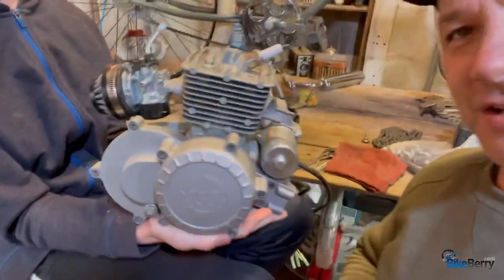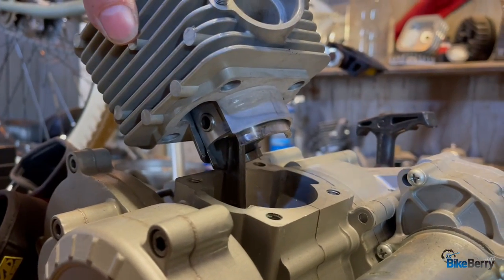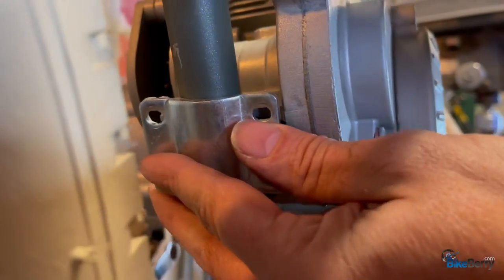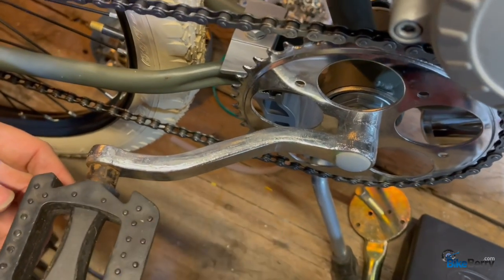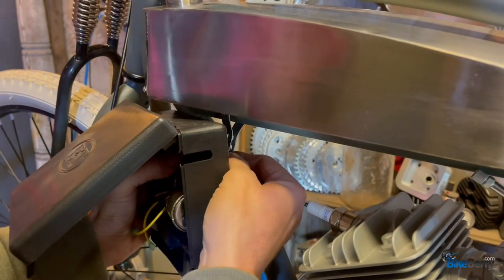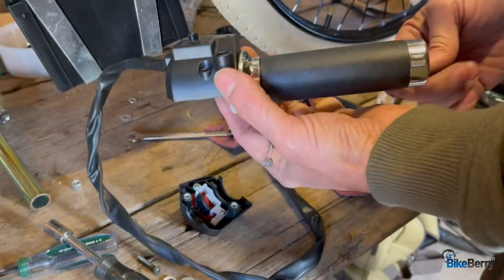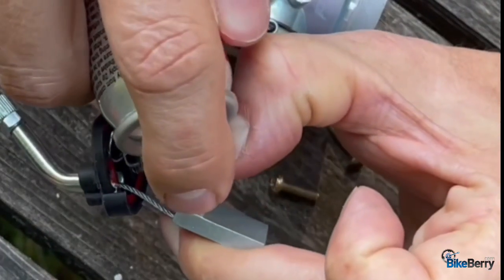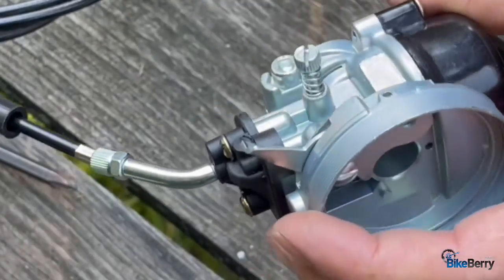Bullet Train Electric Start Installation #1 | Motorized Bicycle | BikeBerry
In this video Tony is going to walk you through step by step on how to install the much loved Bullet Train Two stroke engine. This is a big project so let’s dive right on in!

26" Motorized Bike Frame w/ 2.4L Brushed Aluminum Tank

Everything you need to make your own Motorized Bicycle.

Chapters
0:00 - Introduction
0:39 - Bullet Train Parts
2:25 - Engine Assembly
5:40 - Mount Bullet Train to Frame
7:47 - Carburetor Install (HP Carburetor)
8:26 - Exhaust Install
9:50 - Wide Pedal Crank Assembly
11:49 - Spark Plug Install
11:56 - COntrol Box and Throttle Assembly Overview
12:20 - Ignition Box Mount
13:54 - Mounting the Battery
16:18 - Connecting Throttle and Wiring
23:29 - Wrap Up!